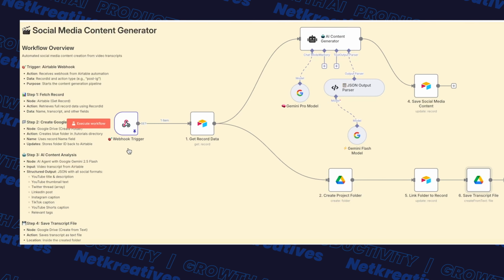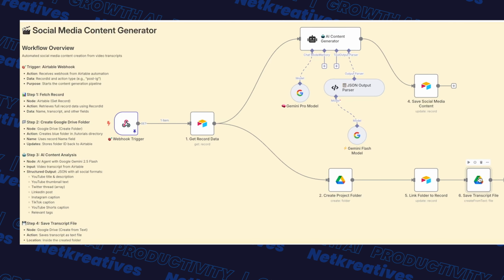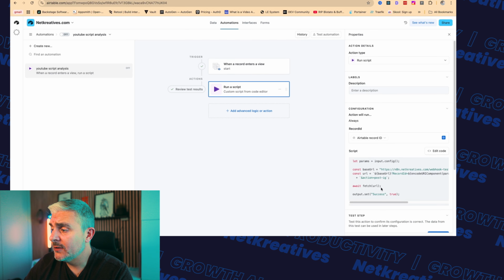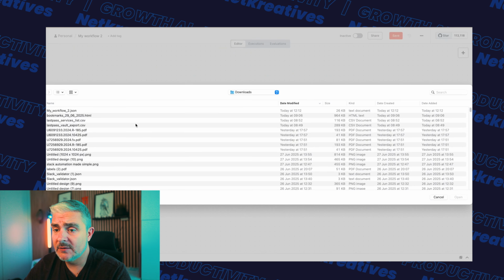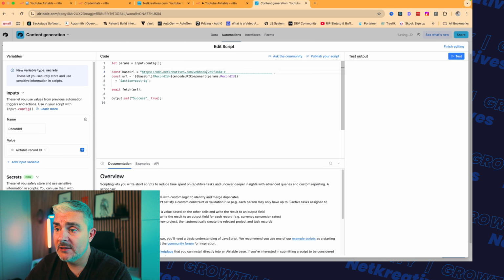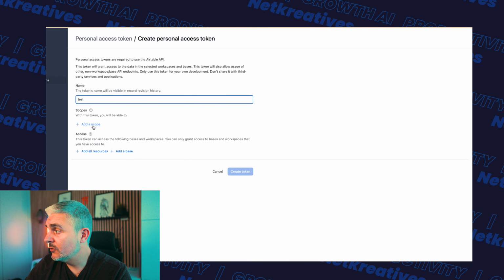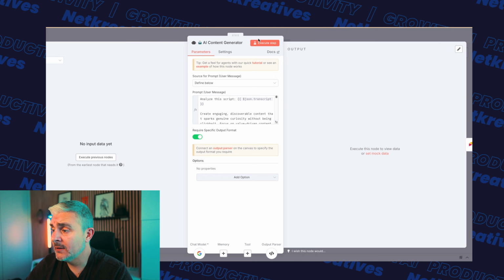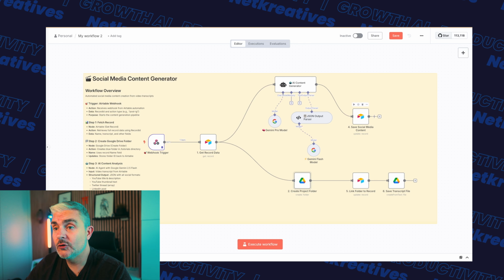Stop Writing Posts: Automate Social Media with Airtable + n8n (Free Template)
Stop spending hours manually adapting your video content for every social media platform. This n8n tutorial reveals a complete ai automation system that turns one video transcript into a full suite of ready-to-post content in minutes.

In this ai tutorial, you will learn:
- How to set up anai  automated workflow using Airtable.
- The step-by-step process to generate optimized content for YouTube, Twitter, LinkedIn, and Instagram from a single script.
- How to integrate AI (like Gemini) and Google Drive for a seamless content pipeline.
- Where to get the free Airtable and workflow templates to implement this system immediately.

This is the ultimate productivity hack for content creators looking to maximize their reach with AI and automation.

💡 Ready to level up your automation game? Join our free SKOOL community and get:
✅ Access to ALL premium resources
✅ Connect with fellow automation builders
✅ Get support from our expert community
✅ Weekly live Q&A sessions

🎯 What you'll find in our community:
📚 Step-by-step guides and templates
🛠️ Advanced automation workflows
💬 Direct access to mentors and peers
🎁 Exclusive bonuses and resources